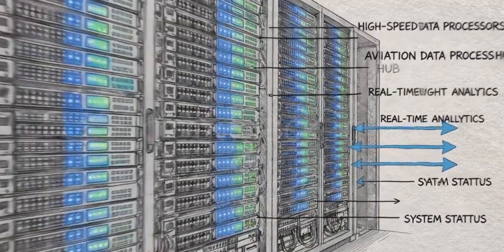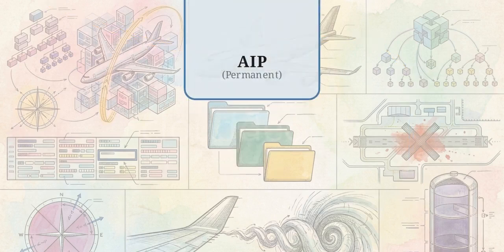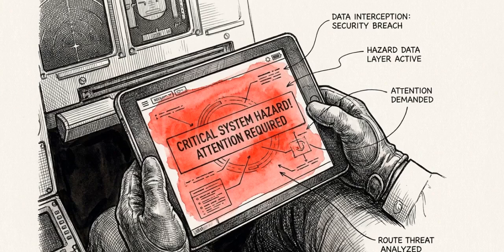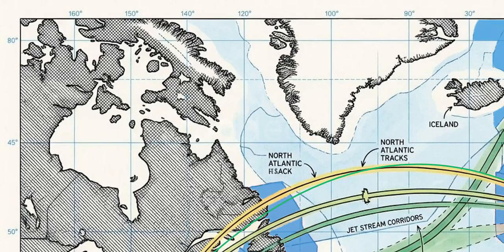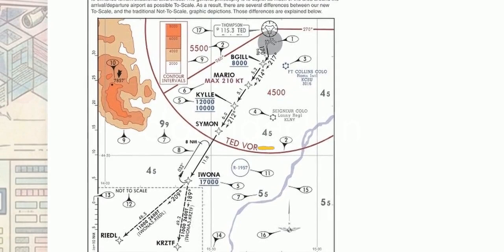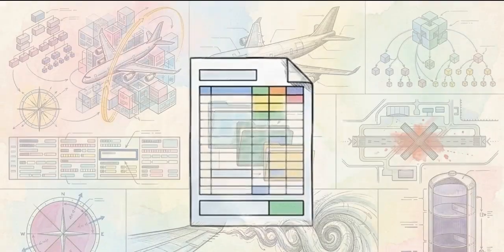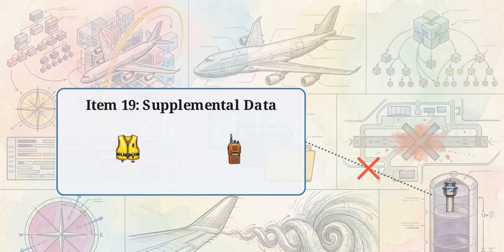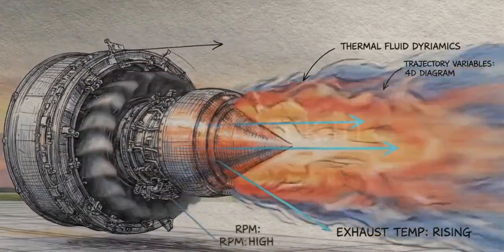Operational Synthesis From AIP Architecture to the ICAO Flight